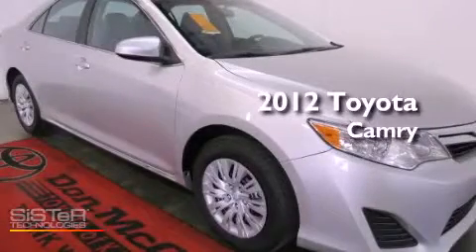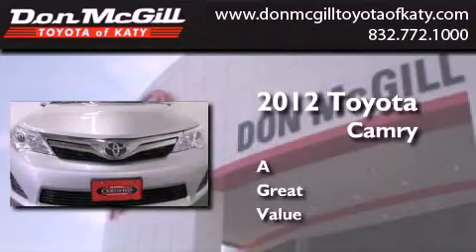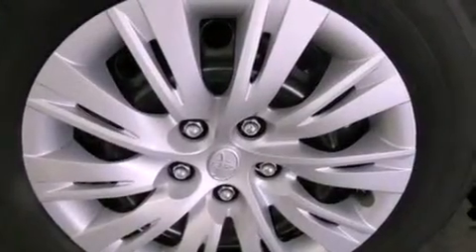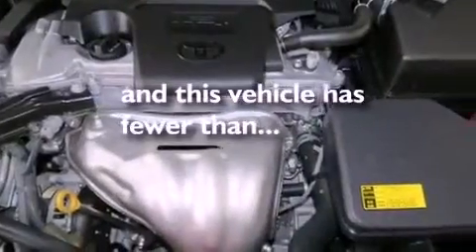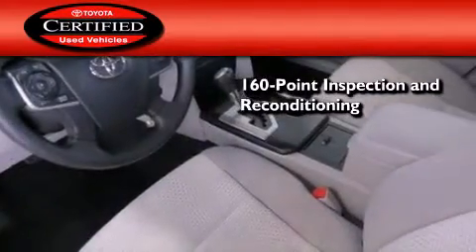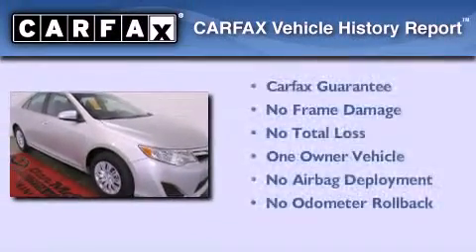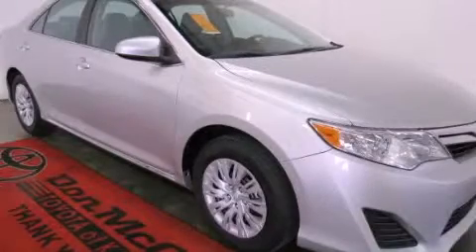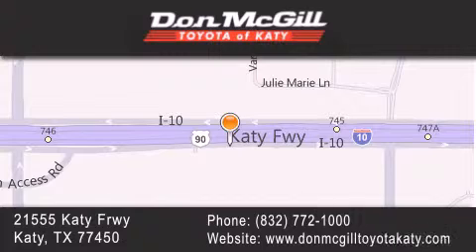2012 Toyota Camry Katy TX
Year : 2012
 Make : Toyota
 Model : Camry

 Trans . : Automatic
 Exterior : SLV
 Miles : 21,111

 Stock : K51863

 2012 Katy TX